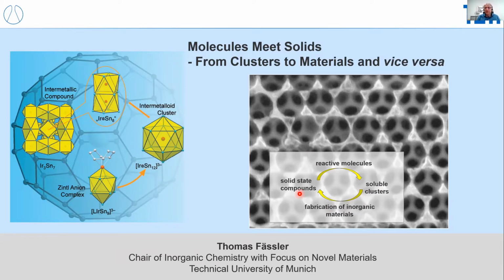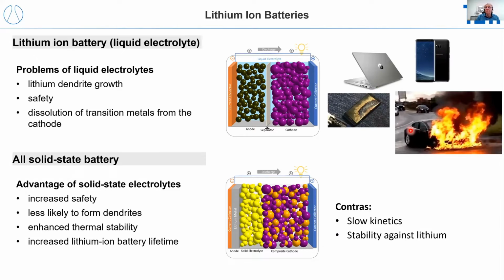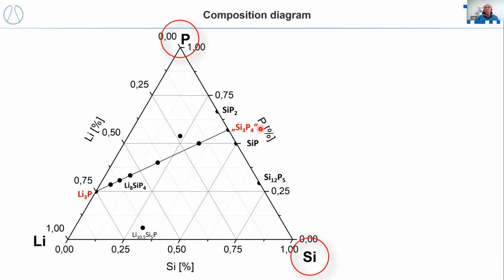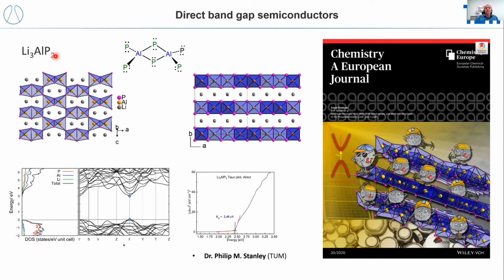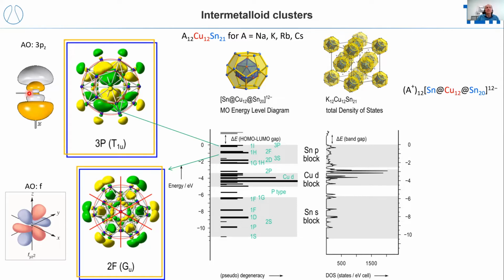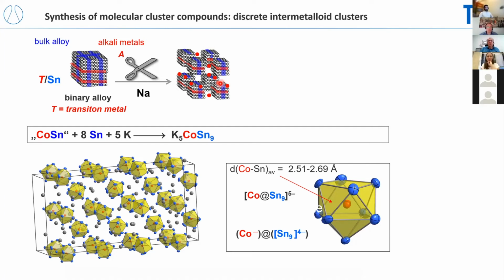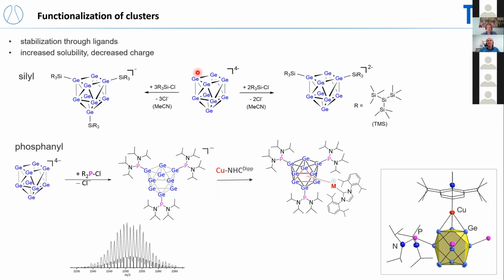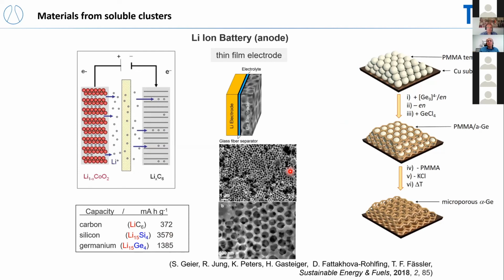Overview Prof. Dr. Fässler